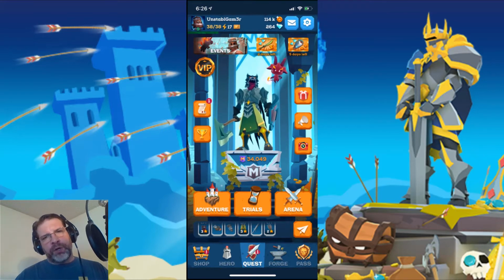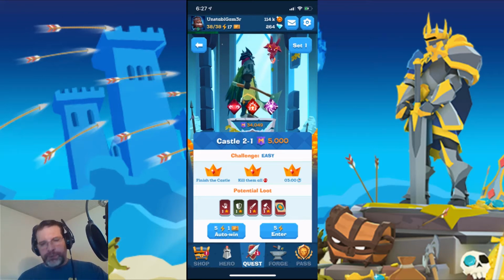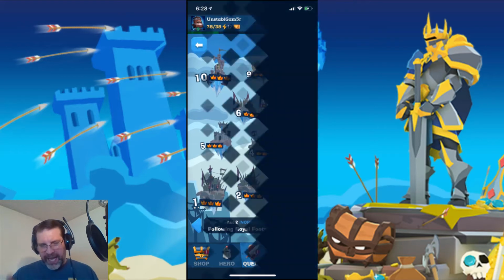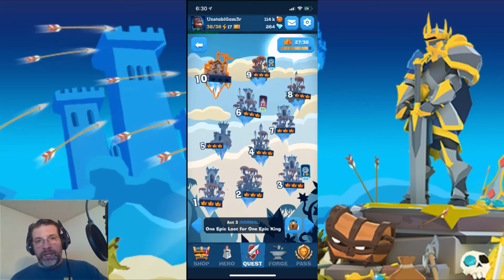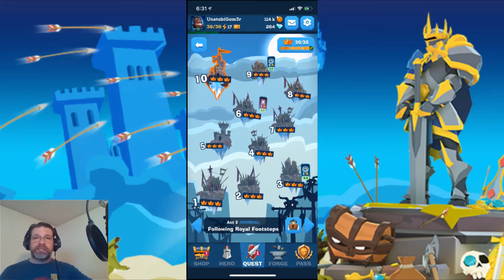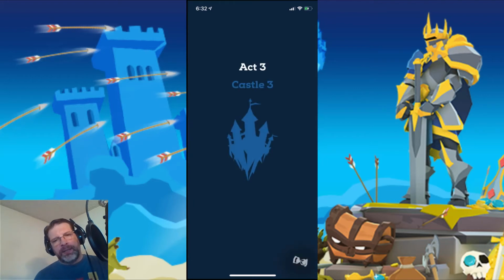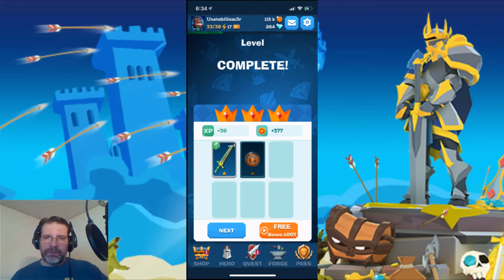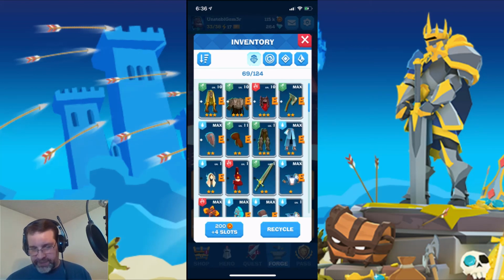Adventure Mode: Gameplay and Tips | Mighty Quest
In this video we take an in-depth look at Adventure Mode in Mighty Quest as well as share some tips and gameplay in this first beginner guide video.